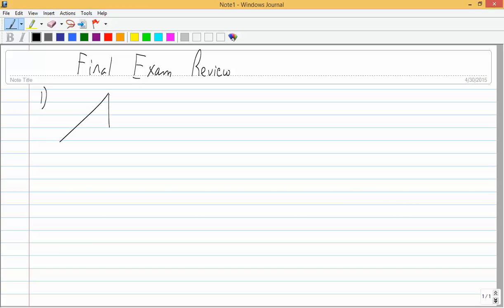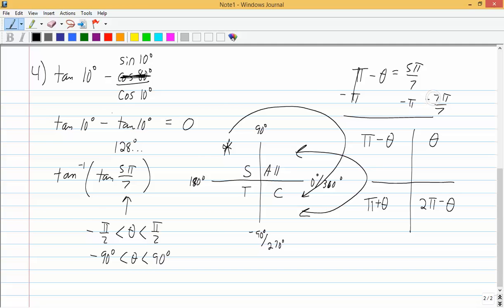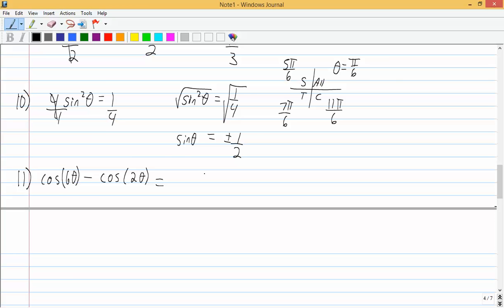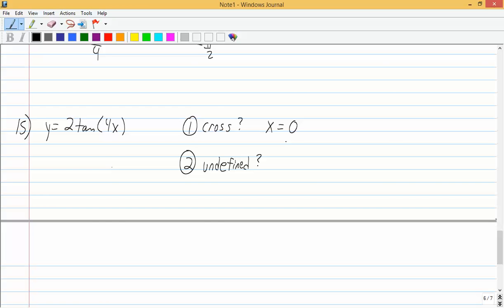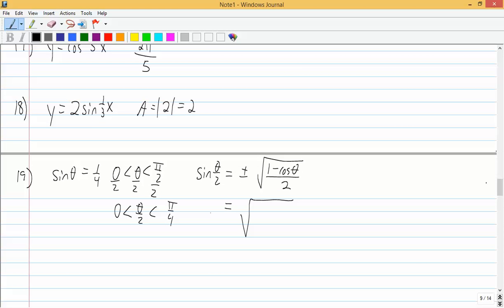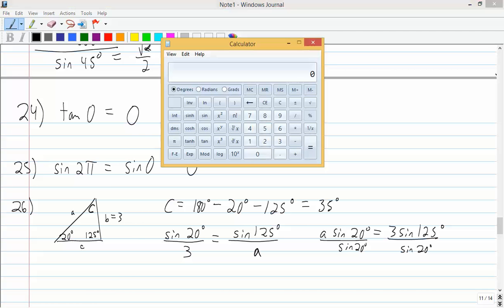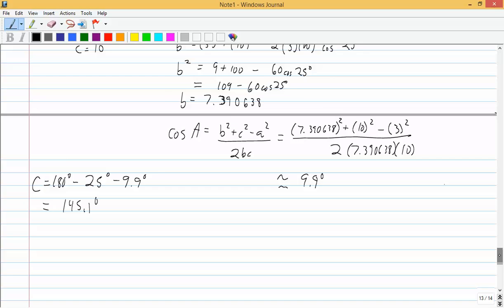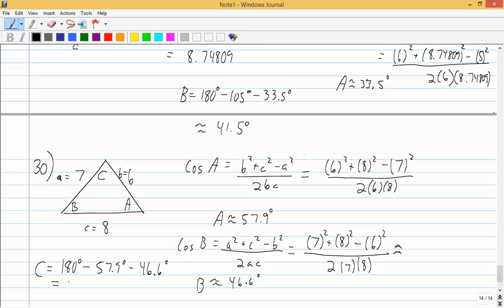Trigonometry Final Exam Review